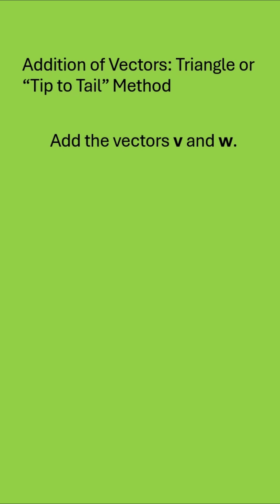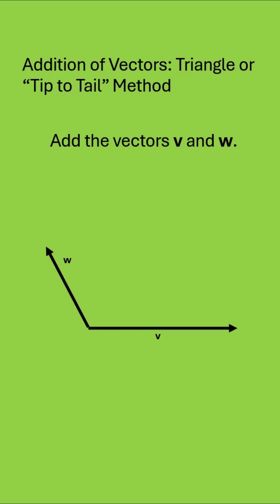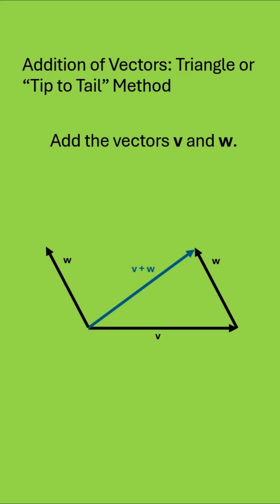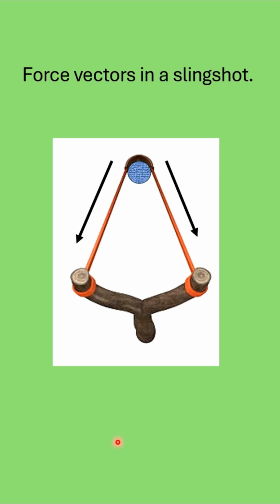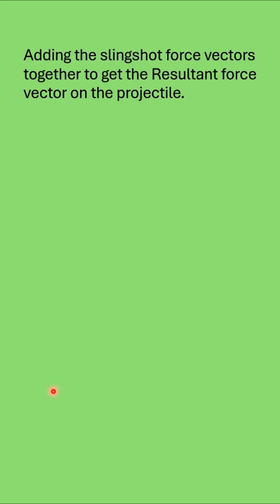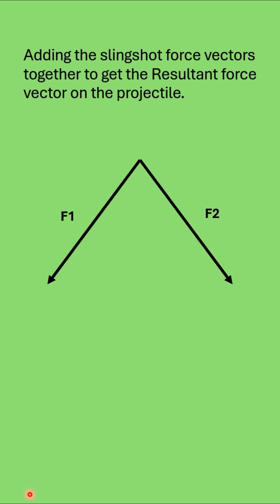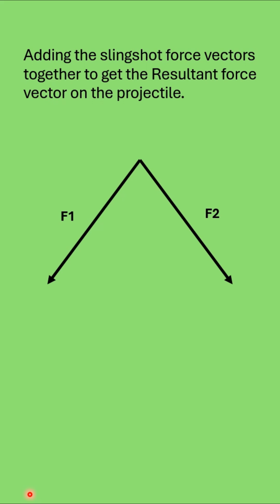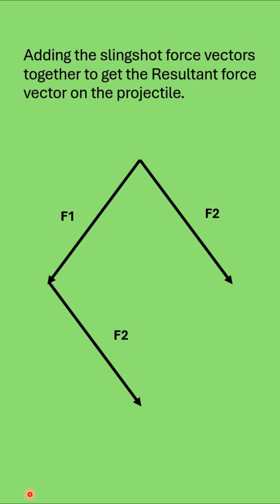Vector Addition Explained with a Slingshot Example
Learn how to add vectors using the triangle or “tip-to-tail” method in this quick physics tutorial. Watch a real-world example using a slingshot to visualize how force vectors combine into a single resultant vector. Perfect for high school physics students!
📘 Created by Doug West, Ph.D.
🎓 Topics Covered:
• Vector addition basics
• Tip-to-tail (triangle) method
• Real-life application with force vectors
• Resultant force vector explained